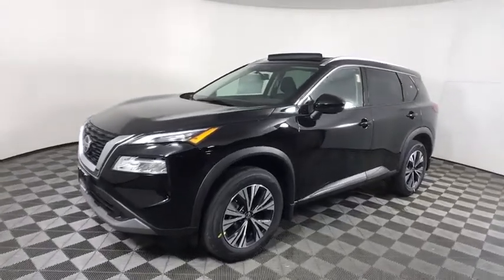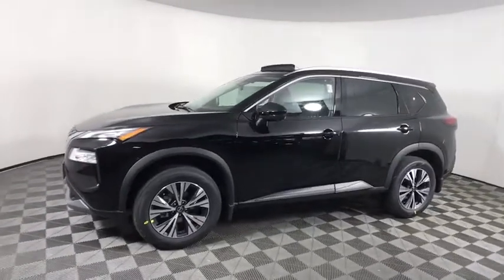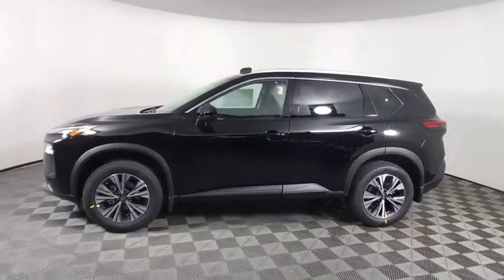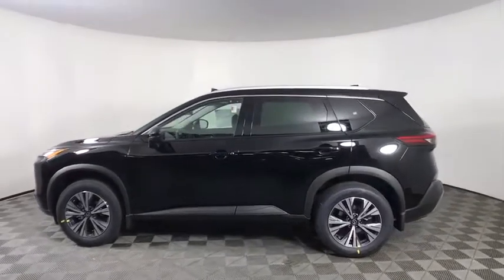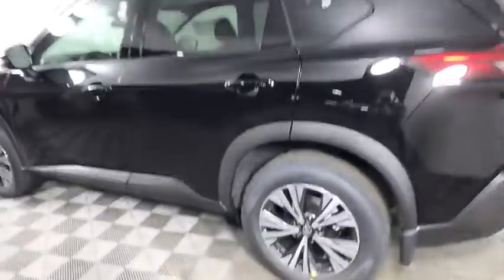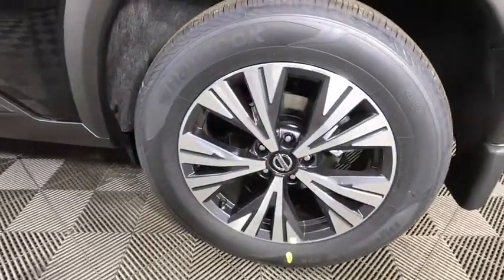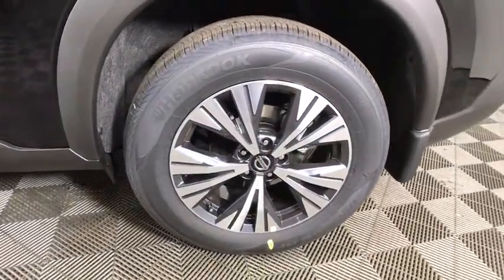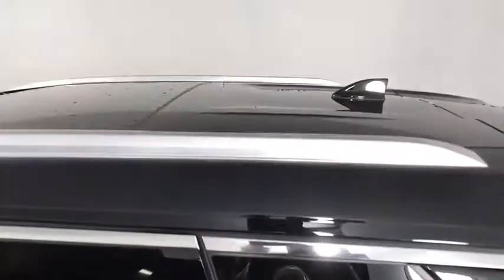2021 Nissan Rogue Albany, Colonie, Latham, Johnstown, Glens Falls, NY N21R0301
Super Black New 2021 Nissan Rogue available in Albany, New York at Destination Nissan. Servicing the Colonie, Latham, Johnstown, Glens Falls, NY area.

Destination Nissan
770 Central Ave